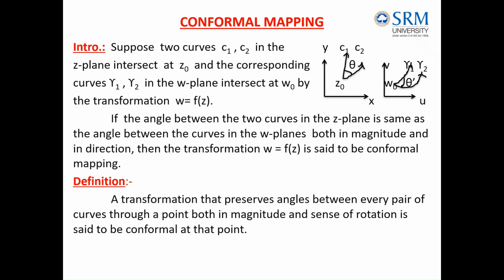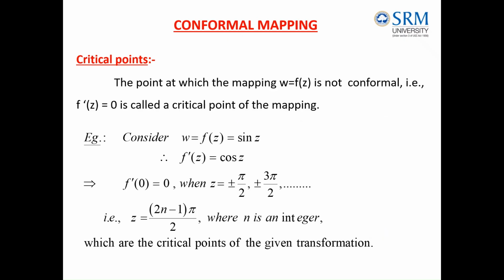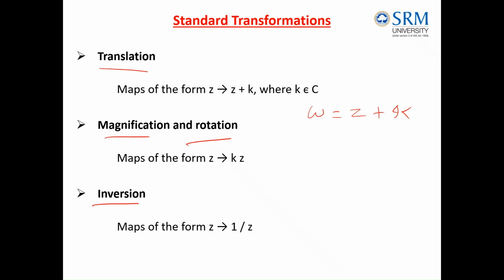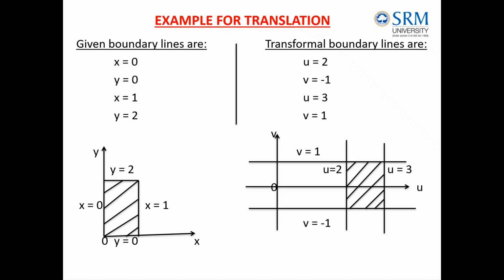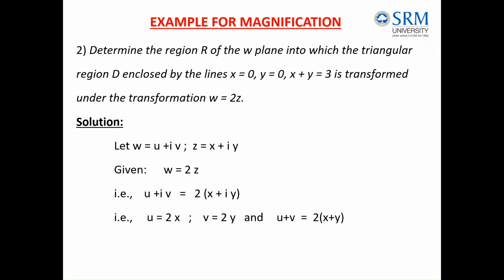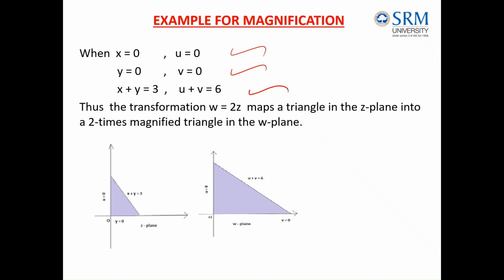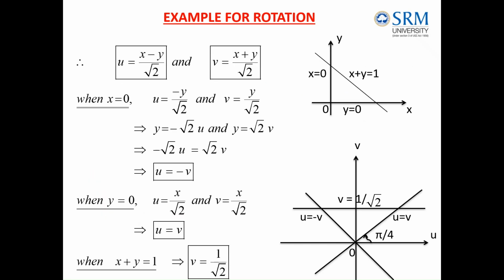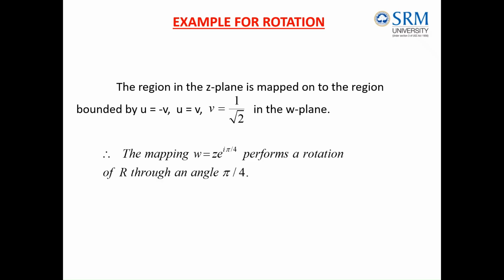Analyic function Conformal Mapping